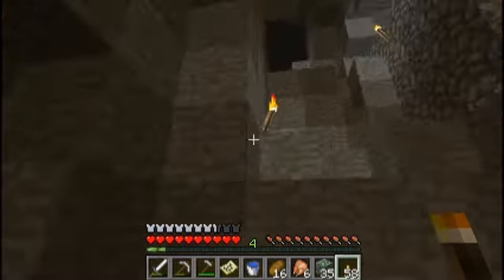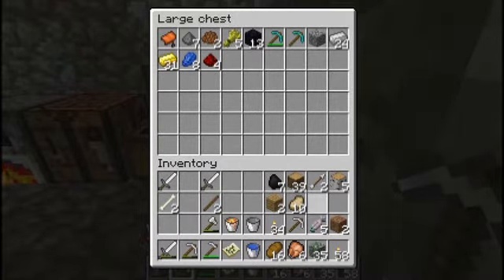Minecraft Bros. Episode 38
"Day 4" of Minecraft Bros. is over with this video.